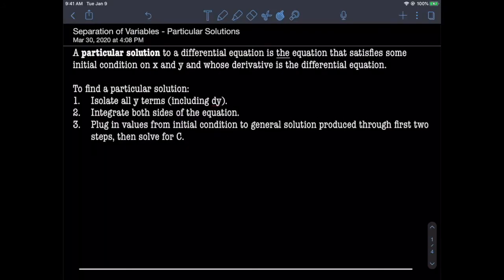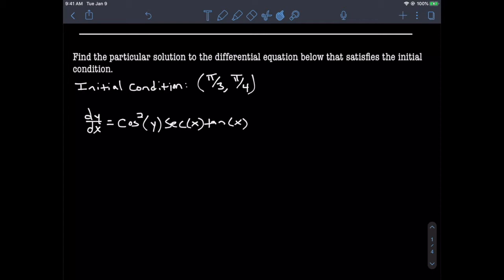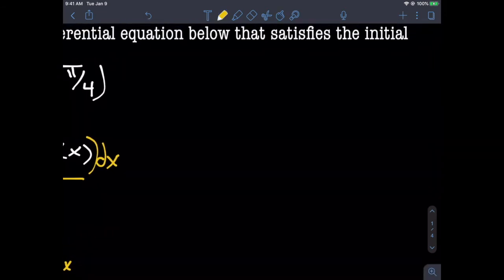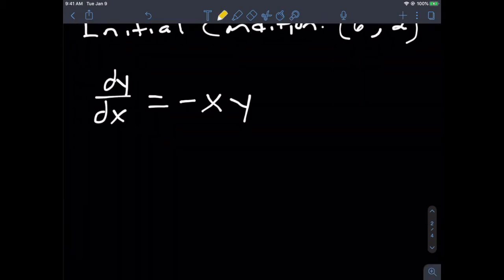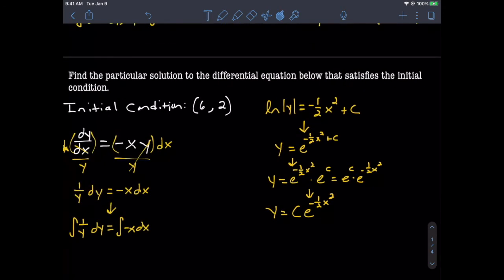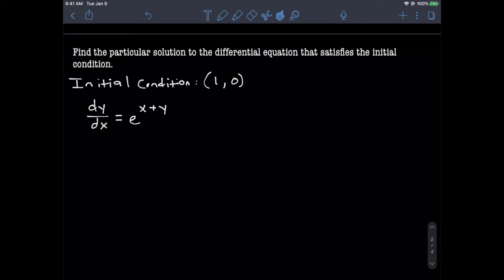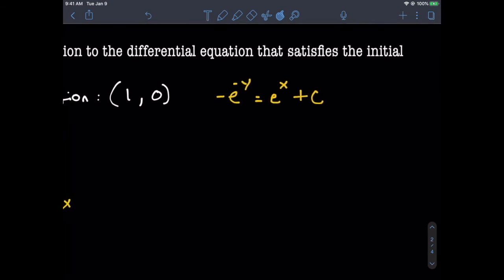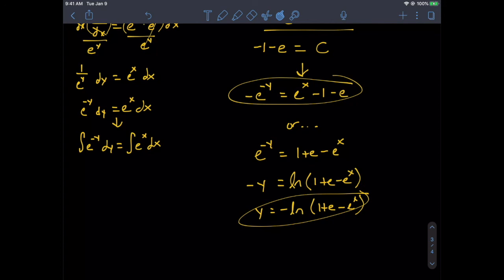Separation of Variables Particular Solutions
This video gives you a tutorial about how to find a particular solution to a differential equation by using separation of variables.

Good luck!